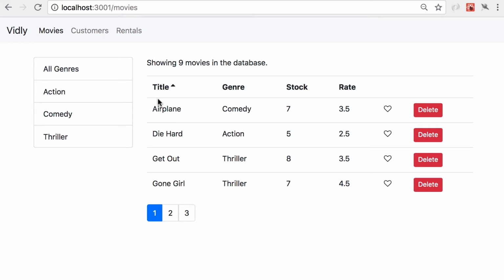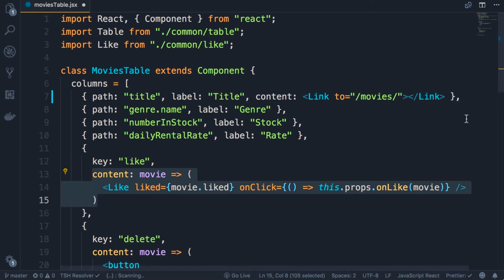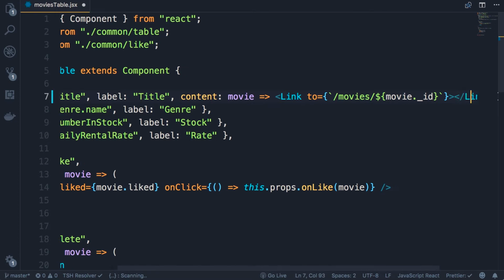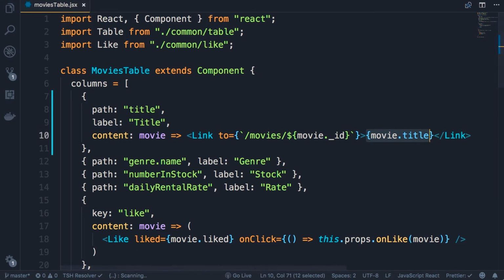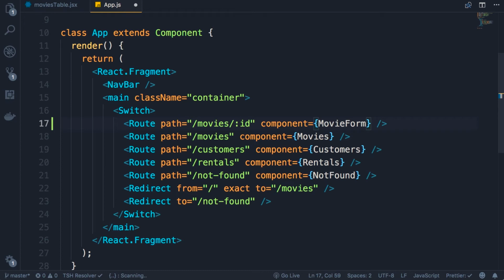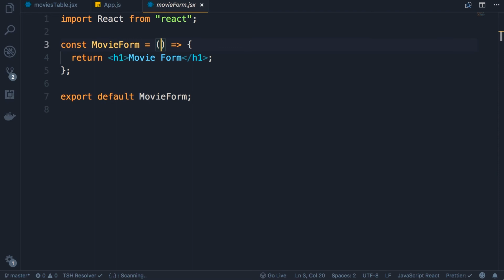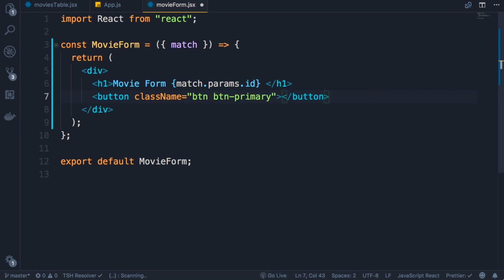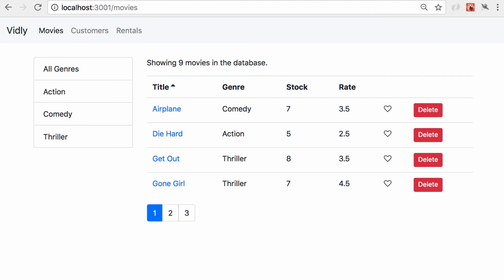109 Linking to the MovieForm